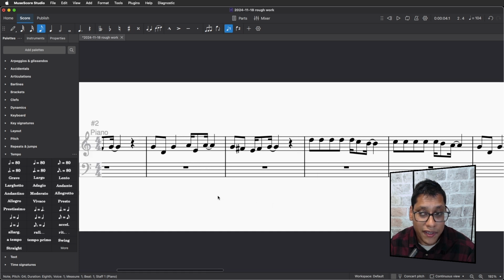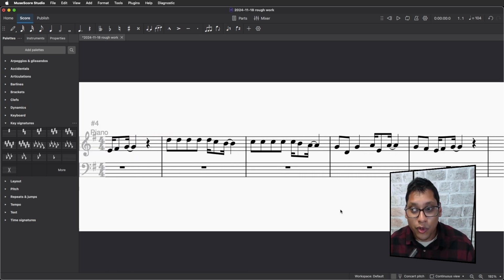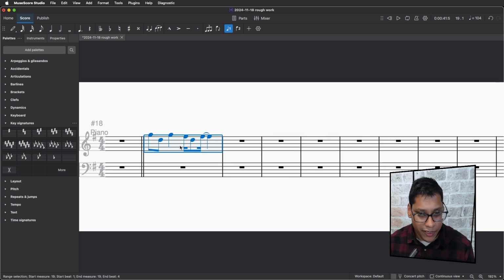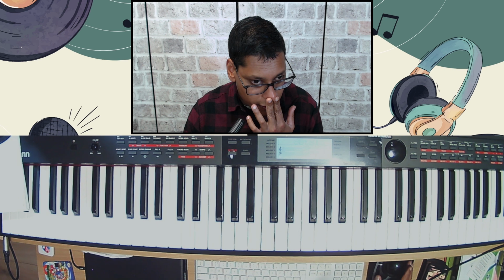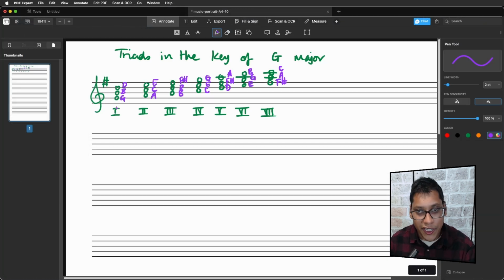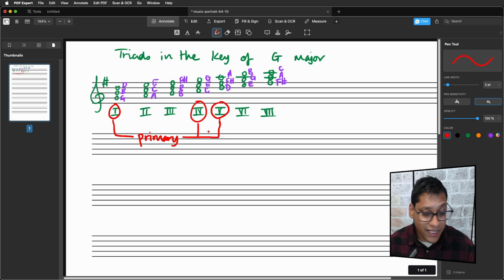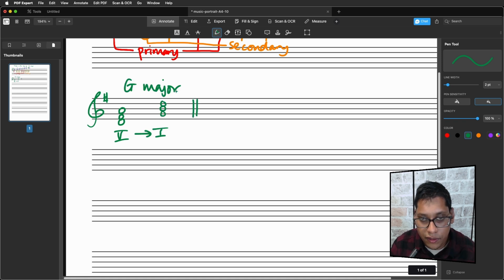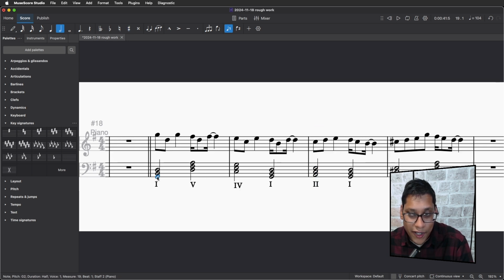Musescore part 4: How to develop a musical idea and find appropriate chords | Music Writing Tutorial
In Part 4, Ashley guides you through the creative process of developing your original musical idea and choosing chords that truly fit.

You'll learn how to:

🎵 Expand and shape your musical idea
🎵 Reuse rhythmic and melodic patterns to keep your music coherent
🎵 Understand which chords naturally occur in the G major scale
🎵 Apply chords to your melody using MuseScore

Whether you're composing your first piece or improving your songwriting skills, this episode will help you bring structure, harmony, and flow to your music.

Ashbea Music is here to help with online lessons tailored to your pace.

We offer online lessons with experienced instructors who can guide you at your own pace.

to get in touch with us.